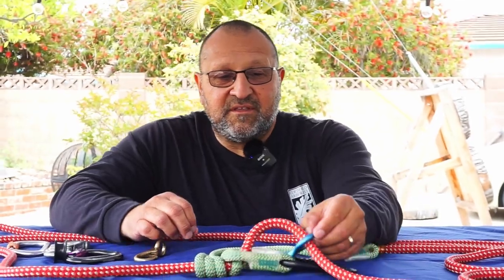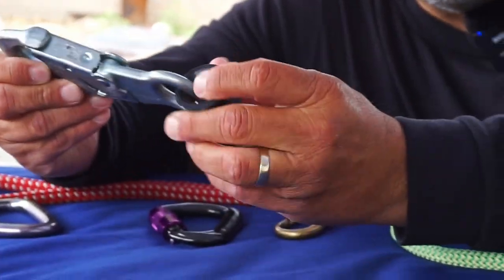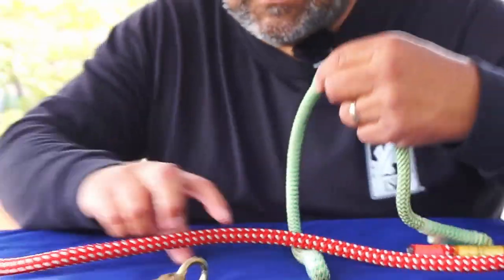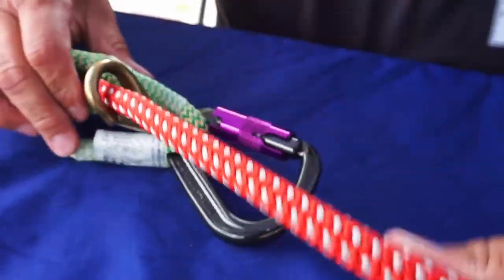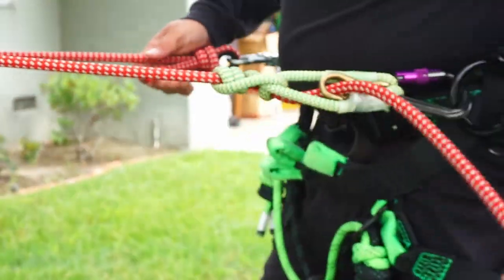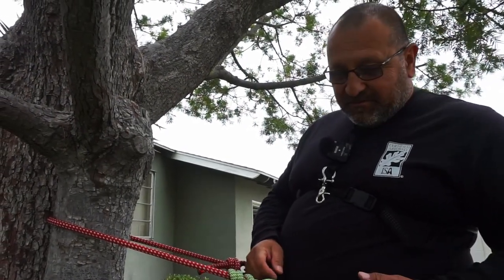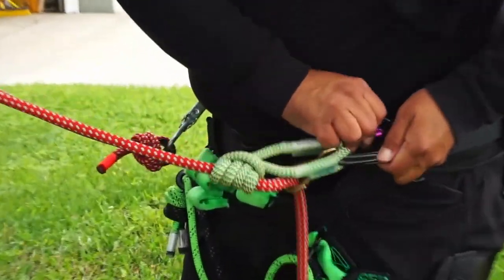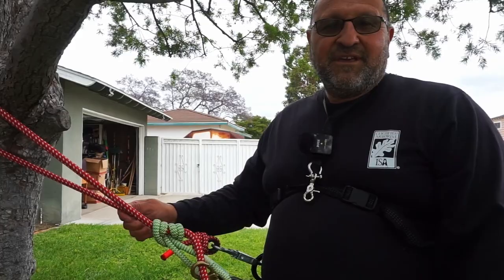How to Make A Light Weight Climbing Lanyard On a Budget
Here is how to make a Cheap Lightweight Climbing Lanyard on a budget. This lanyard also acts as a 2 in 1 lanyard as well